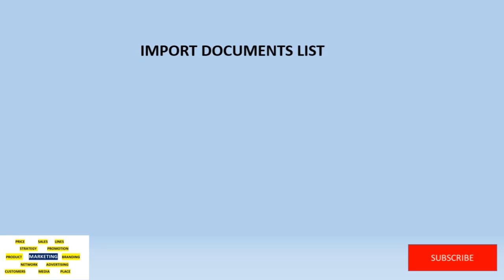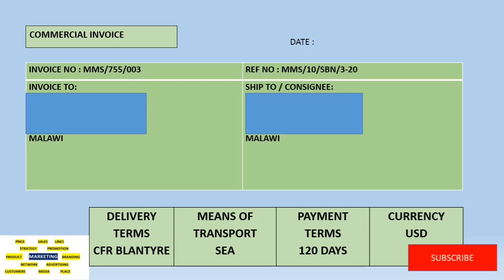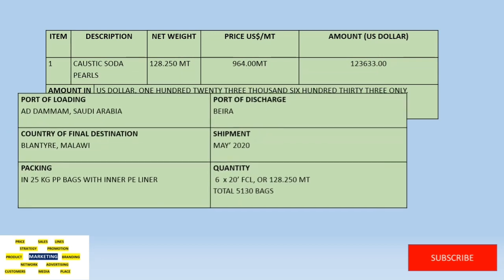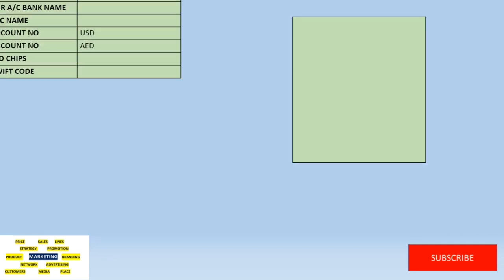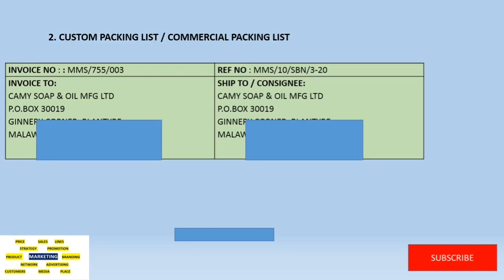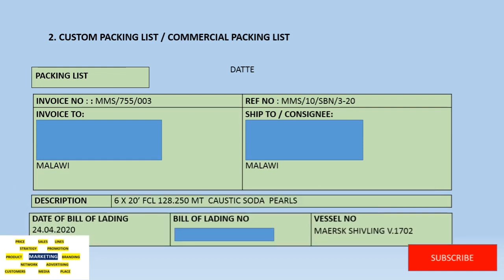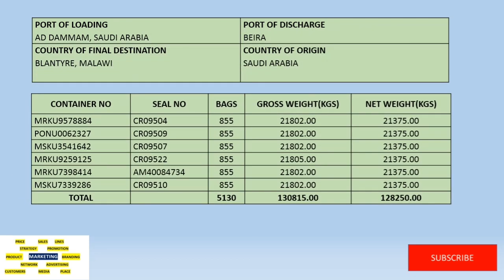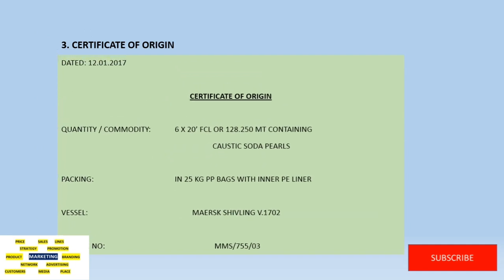Import and Export Documentation Part - 1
Import Custom Clearance documents require mentioned for specially UAE port and also same documents required in other country also.